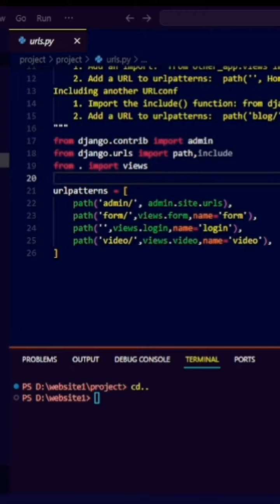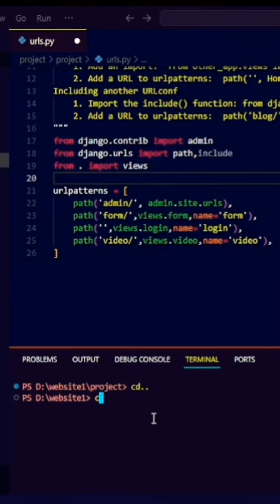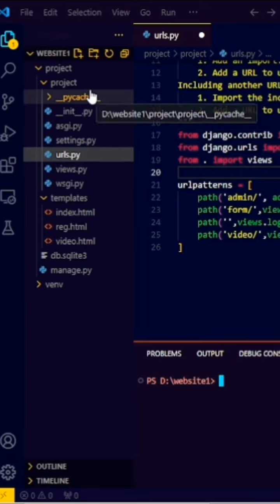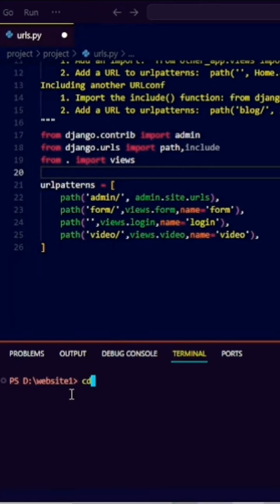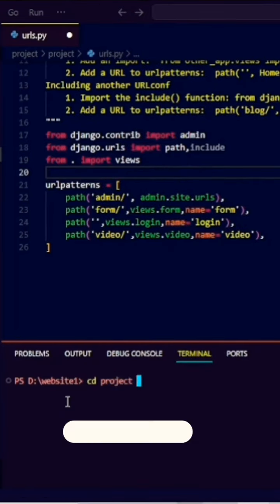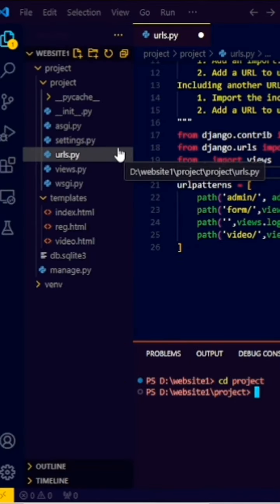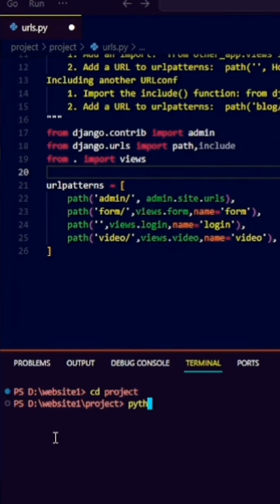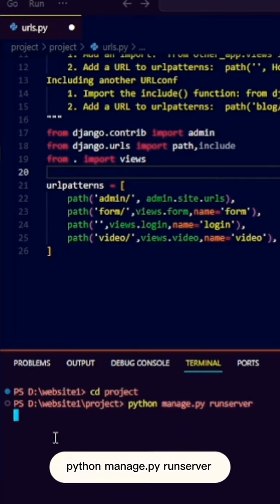How to run Django server on local host check out this short video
In this Django tutorial, you will learn how to run a Django server on localhost. This video is perfect for beginners who want to start with Django web development. Django is a popular Python framework used for building scalable and maintainable websites. To get started with Django, you need to set up a development server on your local machine. This video will guide you through the process of running a Django server on localhost, including Django installation, project setup, and configuring Django models, views, and URL patterns. By the end of this video, you will have a fully functional Django development server running on your local machine, ready for you to start building your Django project. Whether you're a Python developer, full stack developer, or just starting with backend development, this video is a great resource for learning Django from scratch.